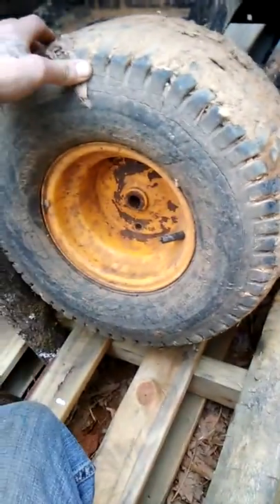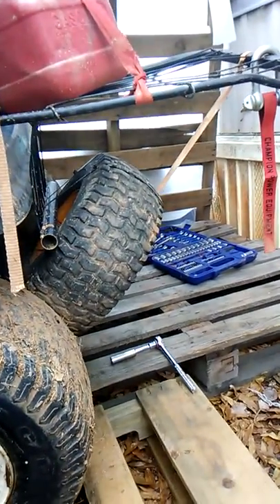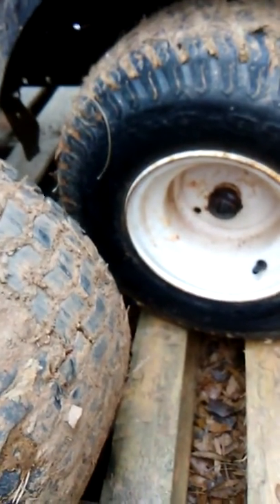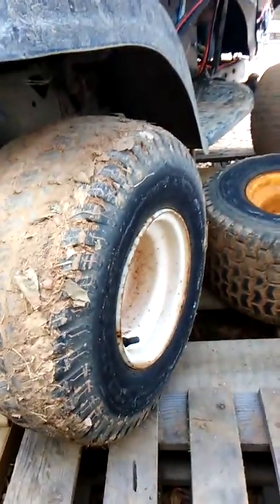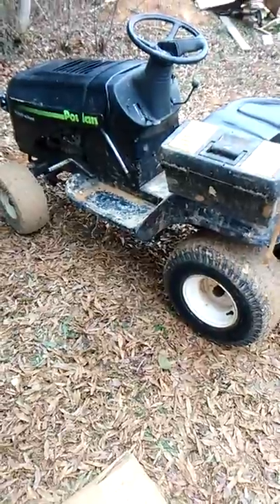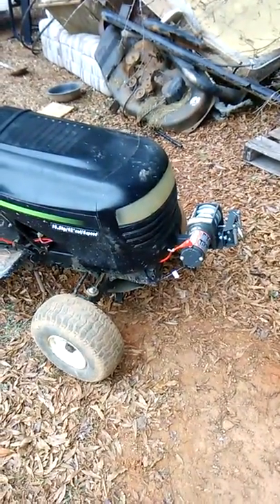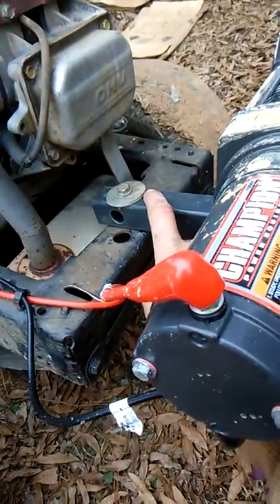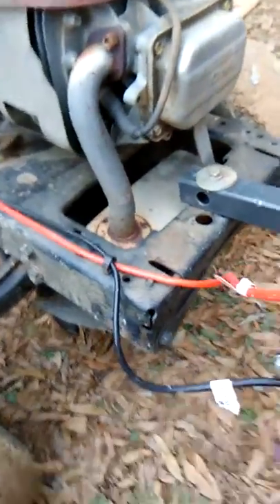Dually removal and winch setup